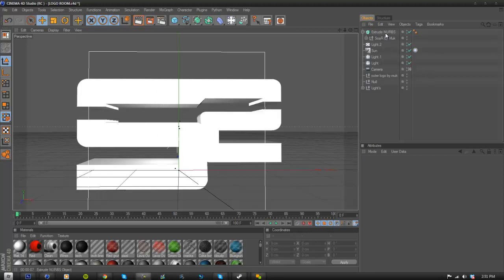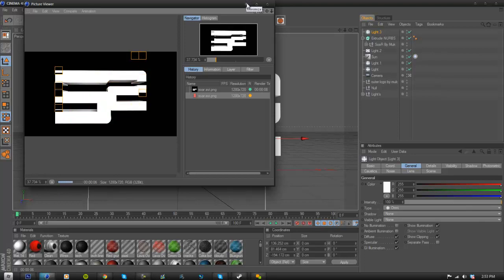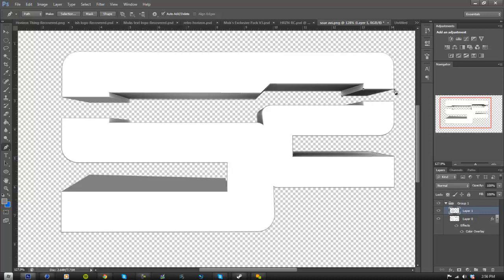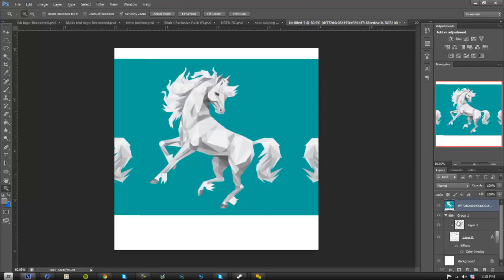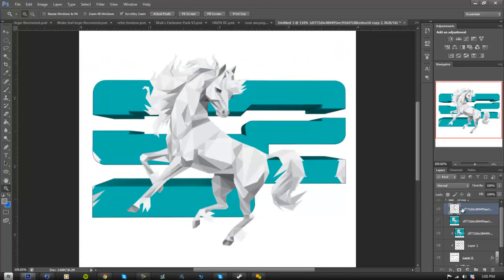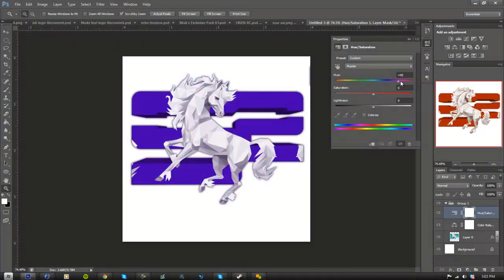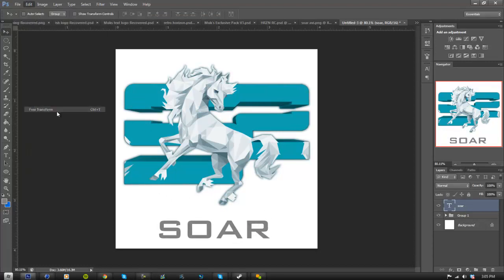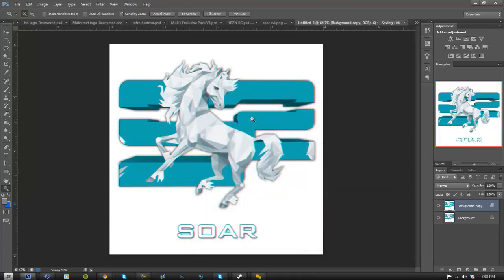Tutorial: How To Create A Pop Out Logo PSD - Muk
CAN WE PLEASE HIT 75 LIKES FOR THIS?!?!

was up guys please like and comment if you enjoyed this tutorial on how to make a pop out logo in Photoshop for players or members of your teams! it would be amazing if you guys would follow my twitter linked bellow! if you wish to see more of muk please hit the subscribe button!